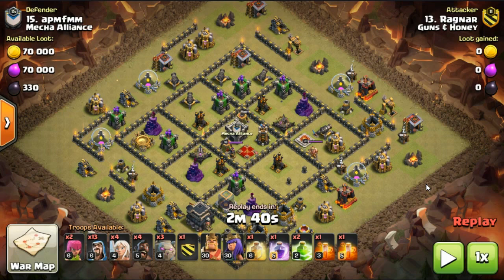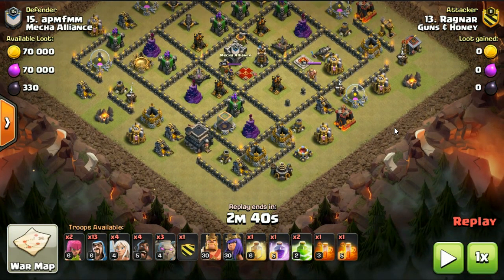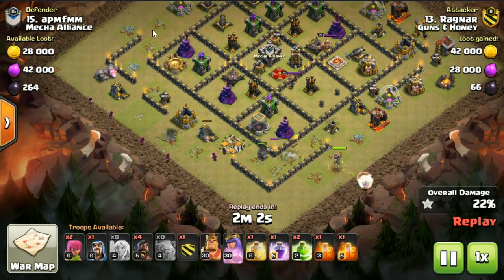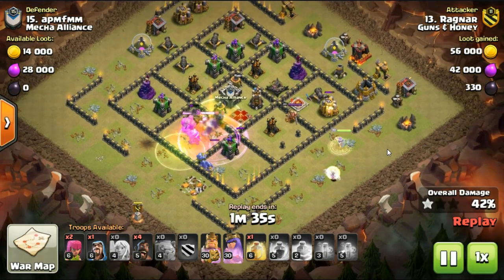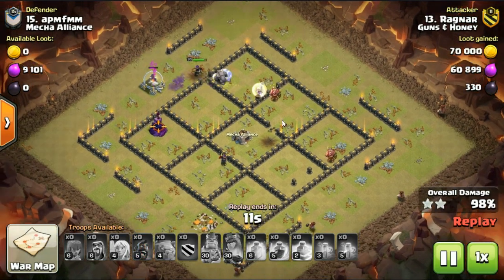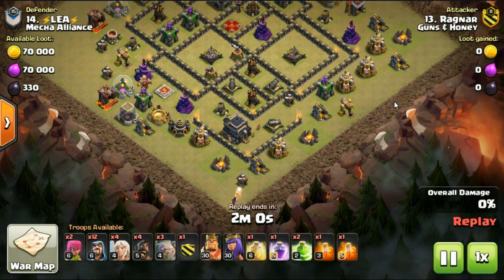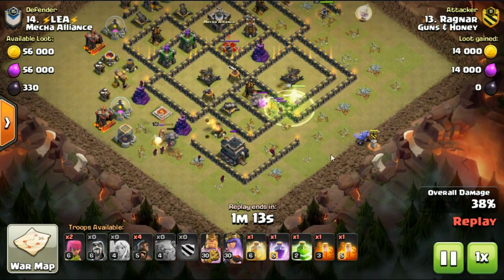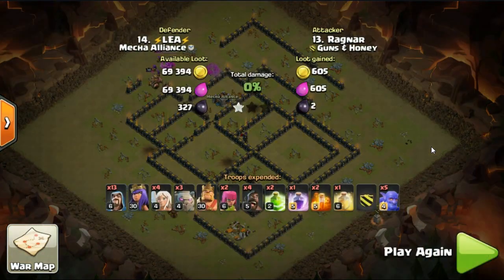TH9 TROOP COMBO MORE POWERFUL THAN YOU THINK. TRY THIS! | Mister Clash